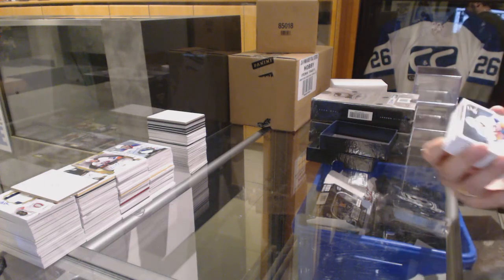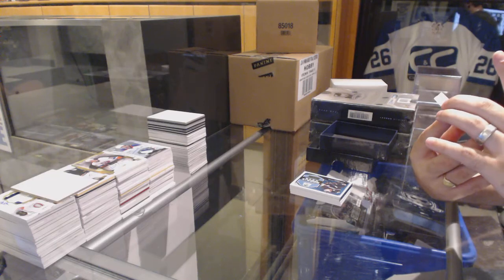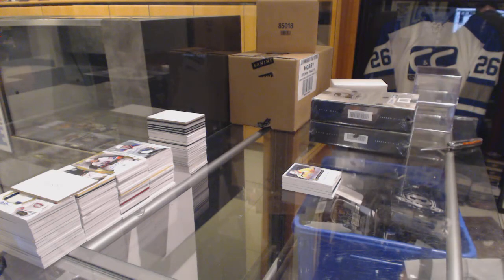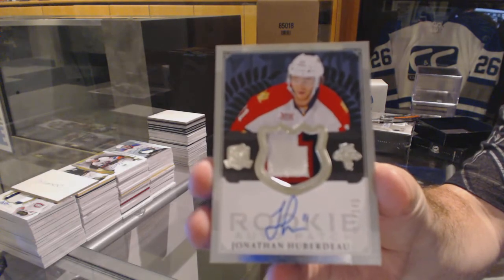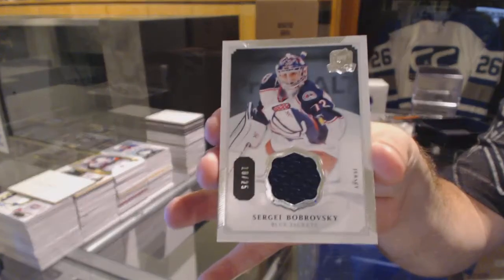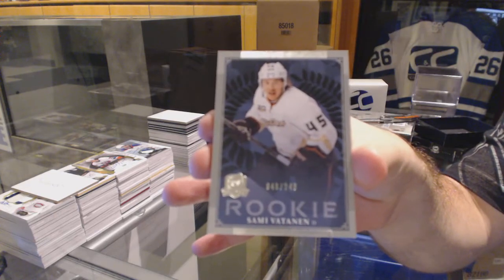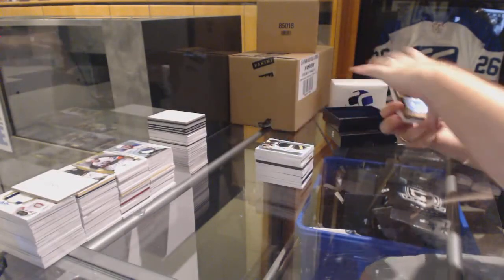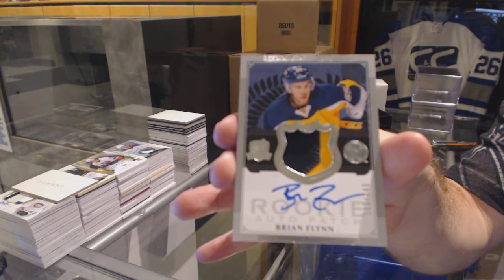13-14 Upper Deck The Cup Hockey 6 Box Break - C&C GB #6327